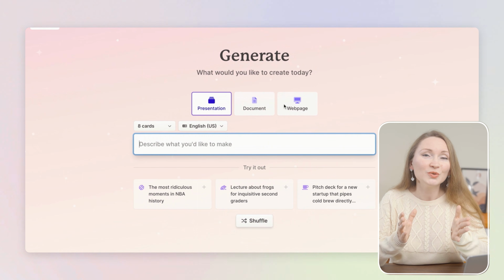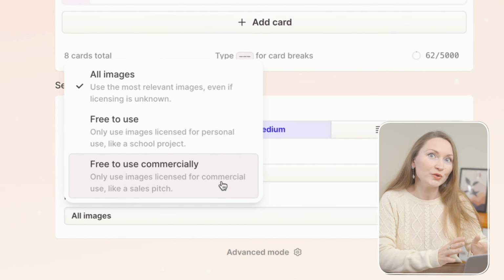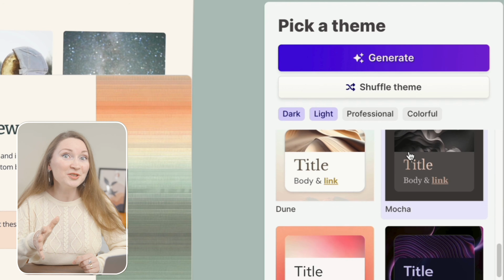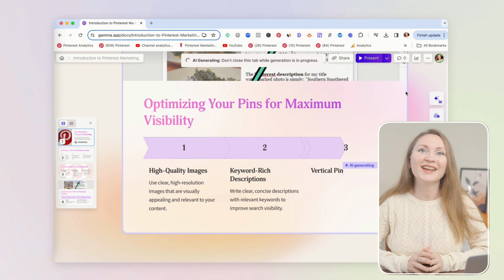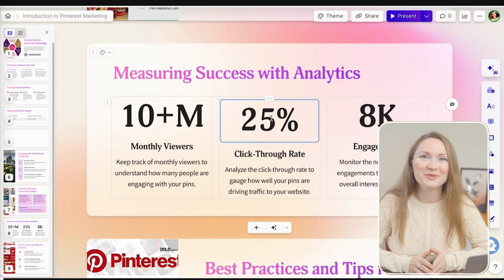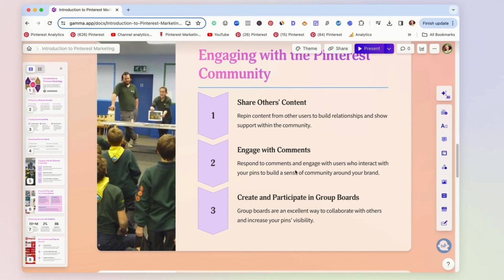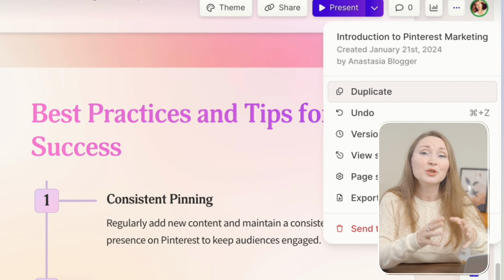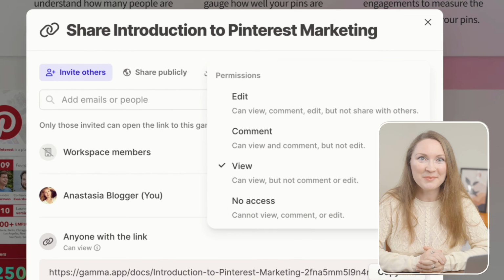How to Create Presentations with AI (Step-by-Step Tutorial): BEST Text to PPT AI Tool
I tested and reviewed a powerful AI tool that creates presentations in text-to-slide format. ▶▶ Try Gamma for FREE

👩💻 BLOG YOUR WAY TO $10K (learn how to monetize your blog)

♡ TOOLS & SERVICES I USE:
1.  I automated my Pinterest (and Insta) posts
2. I grow my traffic from Google SEO thanks
3. I use THIS to get free ads in Google top-10 (Paul Murphy's FREE Training)
4. To optimize my blog for SEO I use
5.
6. To send Emails to my List

Creating presentations is the most time-consuming thing I've always struggled to outsource in my business. I need them for my videos and online classes, and this part alone used to take me so many hours! Look, I am not a designer, so making something look nice always takes so much time and formatting!

When the whole AI revolution started, I was waiting for just one decent AI tool - the one that would make presentations for me from my text prompts. And that's the tool we'll be testing and pushing its limits today!

Open Gamma.app (you'll find the link to it in the description below) - it's totally free to sign up!

You'll see here that you can create Presentations, Documents and even webpages with Gamma.app but for this tutorial, we'll focus on presentations.

Now all you need to do is type a short description of what your presentation is about.
If you've seen anything else on my channel, you know that I talk a lot about Pinterest marketing. So I know this topic at an expert level, and it will be curious to see what Gamma.app can generate for us on this subject.

I'll just say Pinterest marketing tips for beginners and the tool will generate a suggested outline of the presentation.
Oh, great, so by default, it will suggest 8 cards but you can decide if you want a longer presentation and add more cards. And here's the outline we've got. Well, by a quick look at the suggested headings in the outline, I can tell this AI knows something about Pinterest marketing and it looks like all the suggestions do make sense to be included in the presentation on this topic.

Below the outline, you’ll find settings for Image Source and License. If you’re using Web search, you can filter for “free to use commercially.” AI-generated images will be 100% unique.

Now, what we see next is lots of presentation themes I can choose from. They control the look & feel of the content, including fonts, colors, and visual effects. If the presentation is targeting a specific audience, you might want to think about what would be a good fit for the viewers. Or you might want to pick a theme that is close to your brand colors and style.

I like this theme called Atmosphere, for example, so I'll go with it. The preview here shows you what different elements of your presentation design will look like. The buttons will be of this purple tone, we'll have these boxes for text, and there is a gradient color applied to the headings.